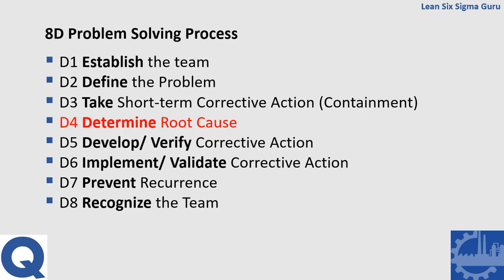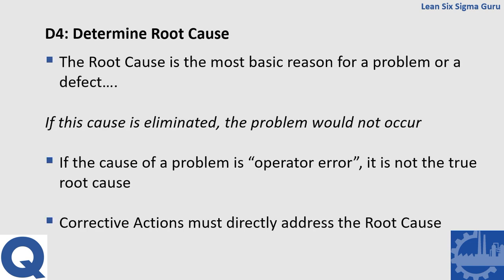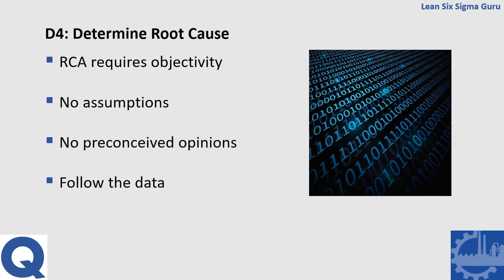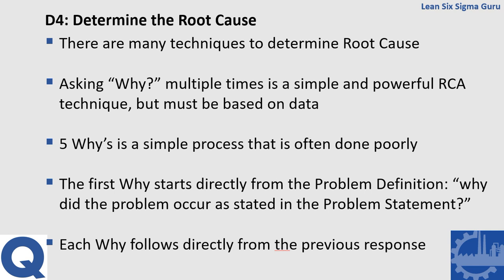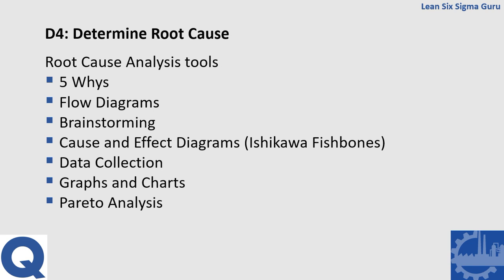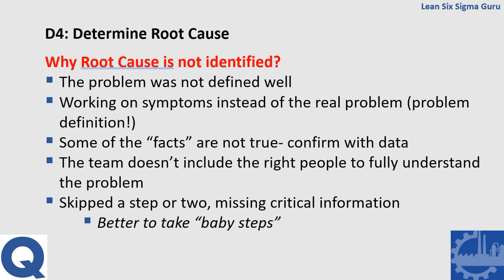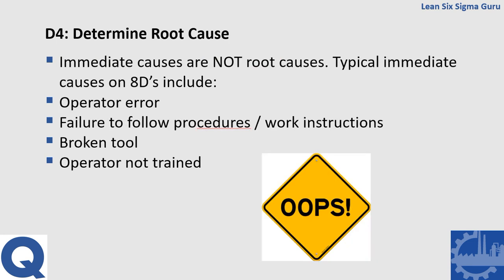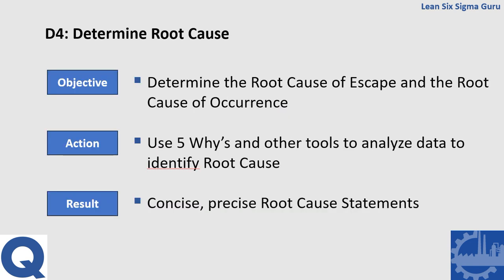Root Cause Analysis Overview- Short Version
A quick overview of the Root Cause Analysis process in Problem Solving Methodologies.